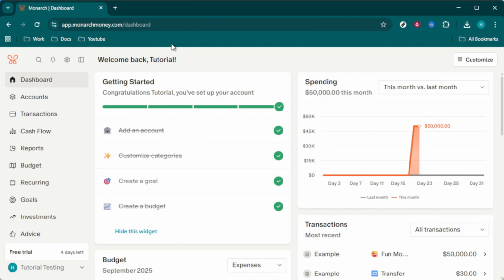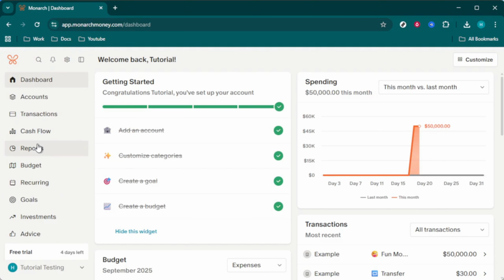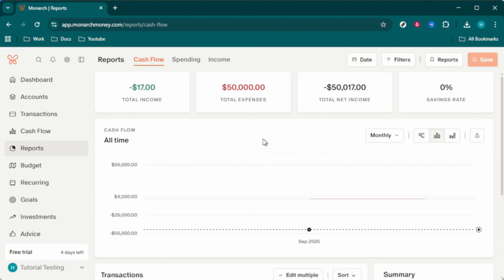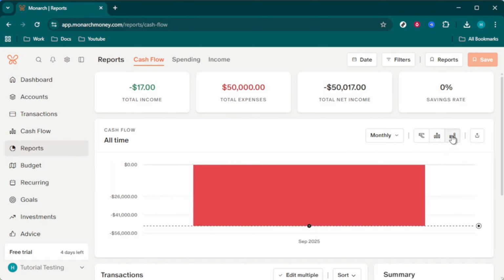How To Get The Bar Graphs In Monarch Money | 2025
Learn how to view and use bar graphs in Monarch Money 📊💰 Track your spending, budgets, and savings visually 💡✅ Make smarter financial decisions with easy insights! 📝🚀